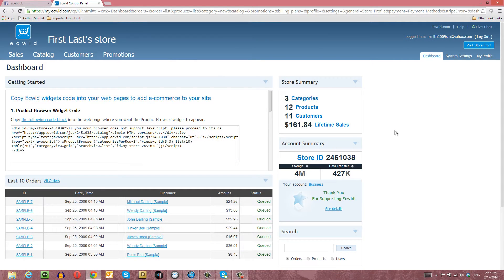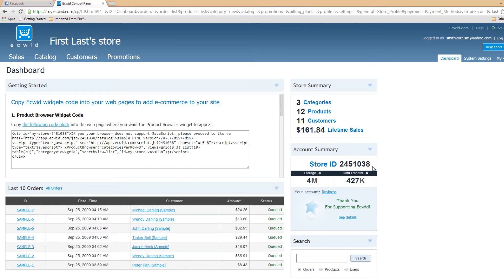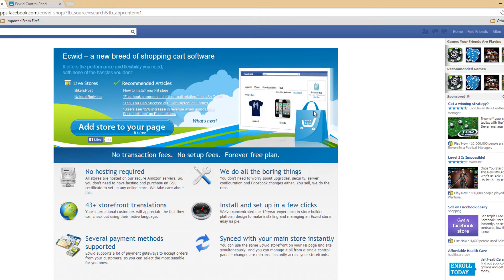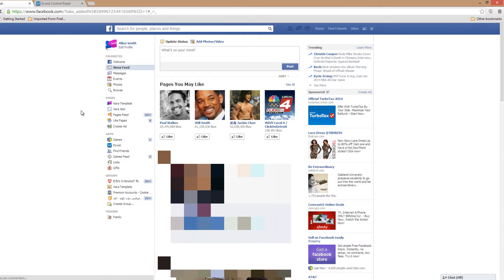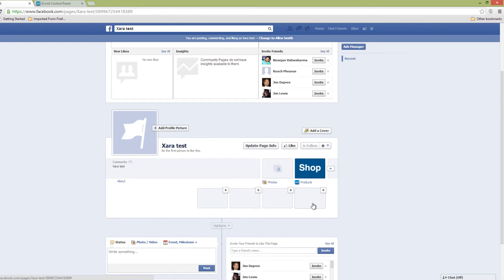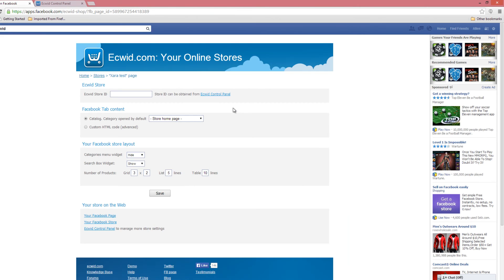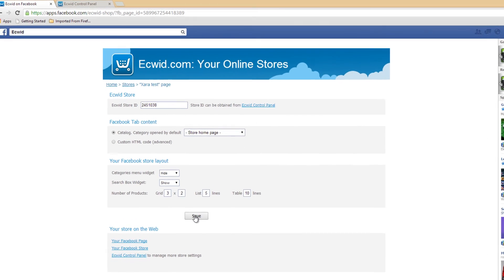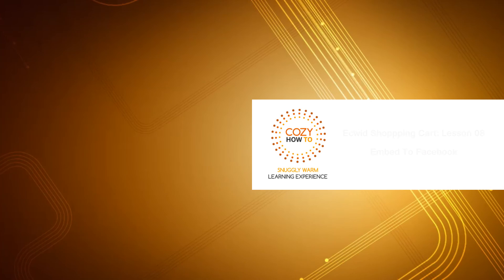Ecwid: How To Embed Cart to Facebook Lesson 08: by Cozy How To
This is lesson 8 for the Ecwid Shopping Cart software (e-commerce software) and this tutorial will walk you through the process for embedding the Ecwid Shopping cart into your Facebook web page. This video was created due to a viewer request to assist the with embedding their shopping cart into Facebook.

Also if you have question leave a comment for that as well.